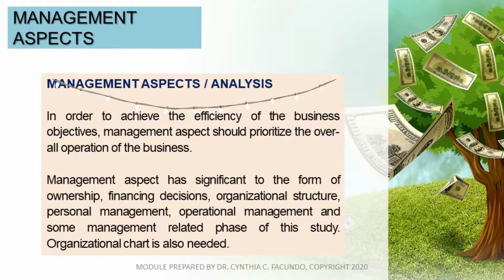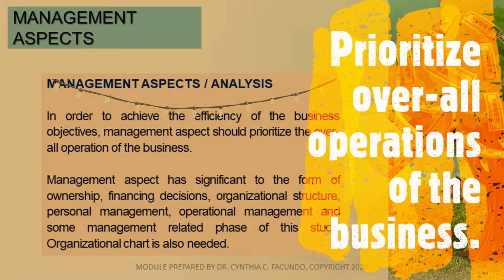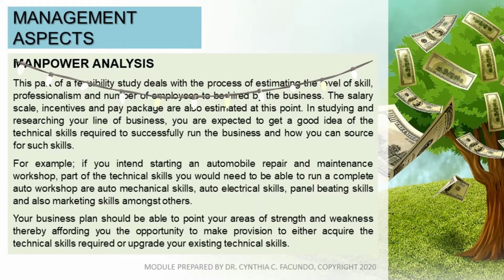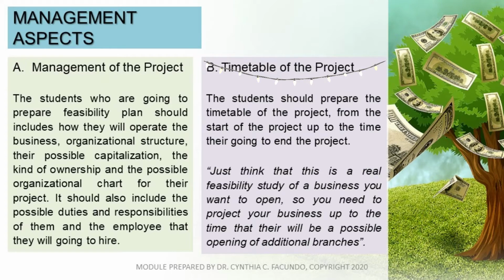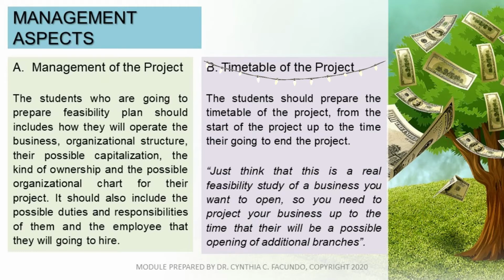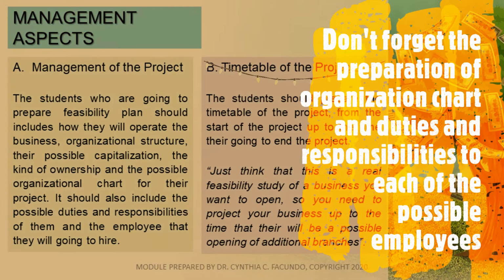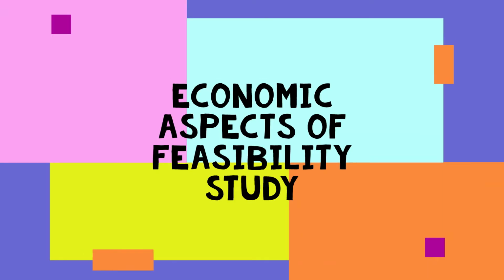Introduction, Management Aspects and Economic Aspects of Feasibility Study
This topics will enhance your analogy on how to produce a quality feasibility study.

Your introduction should cover your group thoughts on how you want to do with your feasibility study.

Management Aspects should include the organizational chart of your possible employees. Their possible duties and responsibilities that will affect the positive outcome of your business in the future.

Economic Aspects discusses the possible outcome of your business based on the economic impact of business when you start your business.  This will include the social cost, taxes, etc. that will be implemented by the government to your business in the future,

Management Aspects
Economic Aspects
Introduction on Feasibility Study
What is feasibility study?
What is Feasibility Analysis
How to prepare Feasibility Study
How to conduct feasibility study
Parts of Feasibility Study
Why do you need to prepare feasibility study?
Methods of Research
Research
Introduction of Feasibility Study
Market Research
Market Feasibility
Financial Feasibility
Economic Feasibility
Management Feasibility
Operation Feasibility
Risk Analysis
Sensitivity Analysis
Cynthia Castor Facundo
Ching Castor
Cynthia Castor
Ching Facundo
Cynthia Facundo
Ching
Cynthia Castor Facundo
Thinktank
Thinktank Like Bees
Education,
Thinktank Like Bees
CVSU Imus
CVSU Main

Originally Created by Cynthia Facundo for Cavite State University..

This is part of Module I to V